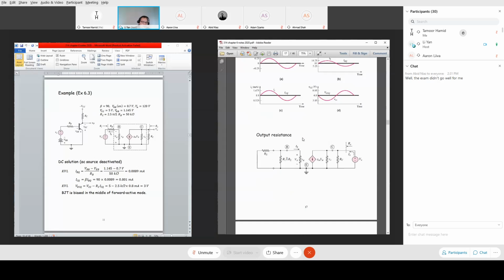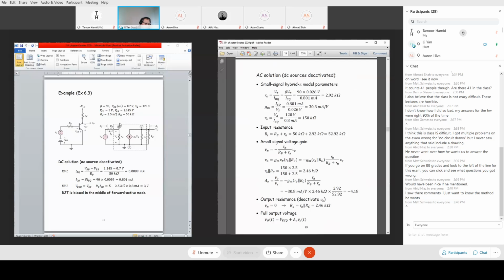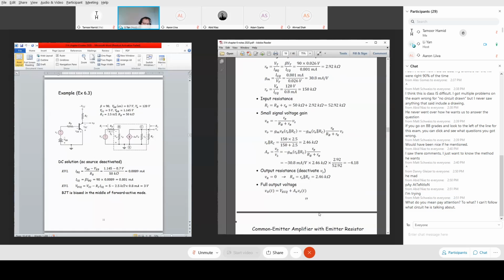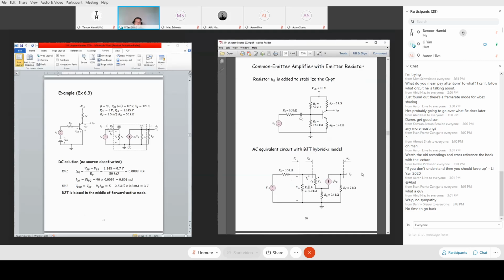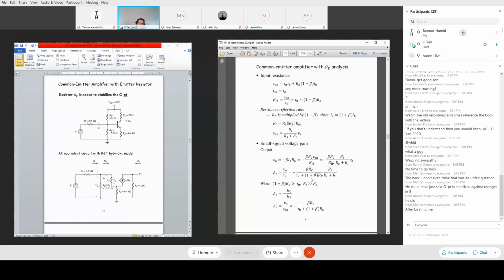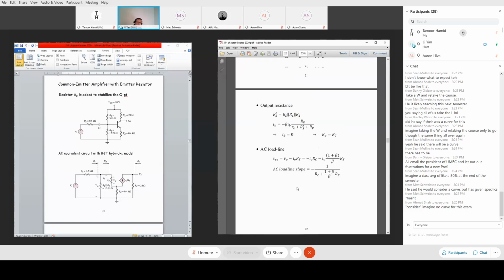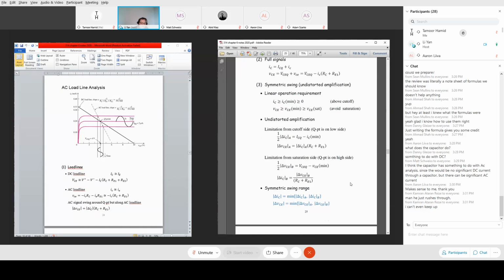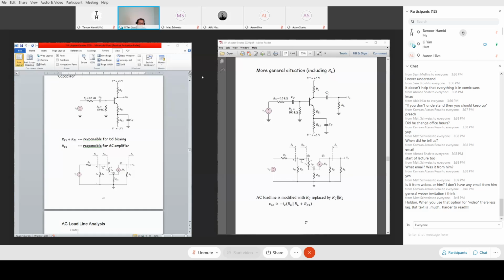UMBC CMPE 314 Lecture 13 - BJT Amplifier Circuits